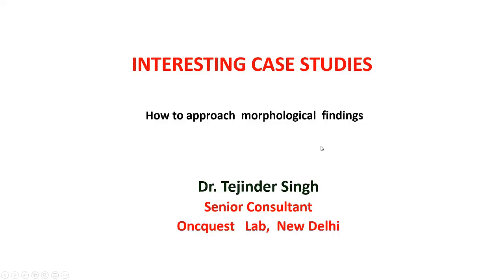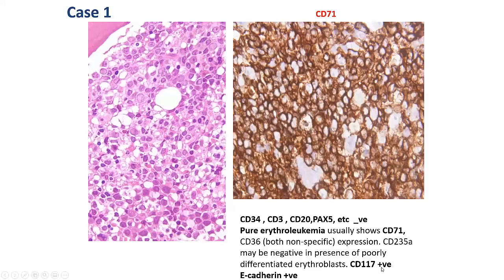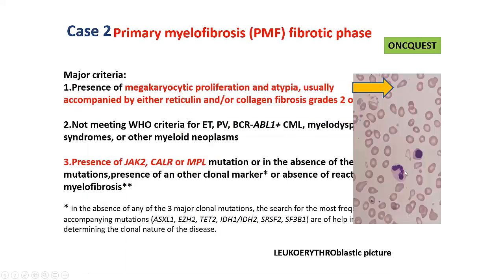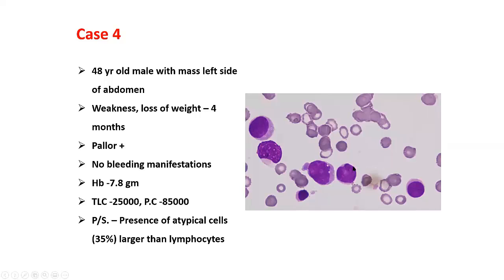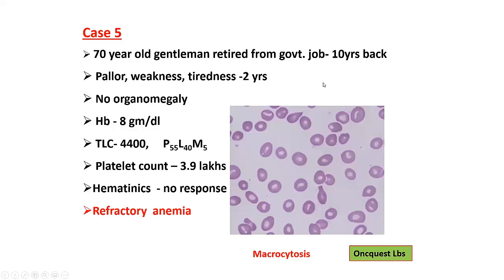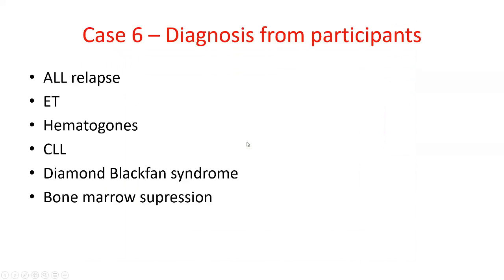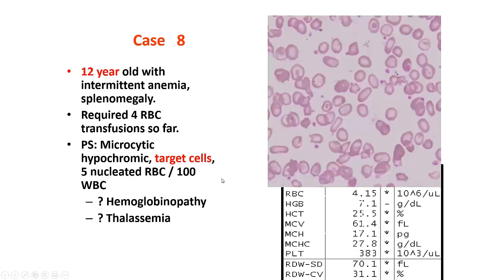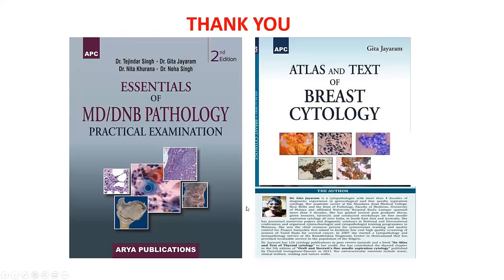Discussion of Hematology Interesting Cases - by Dr. Tejinder Singh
"Discussion of Hematology Interesting Cases" Dr. Tejinder Singh had given 8 Quiz Cases and discussed them in detail with features of the final diagnosis of the case and the differential diagnosis of each case. This video is very informative and useful for all the PGs and Pathologists practicing hematology as practical points for differentiation have been highlighted.